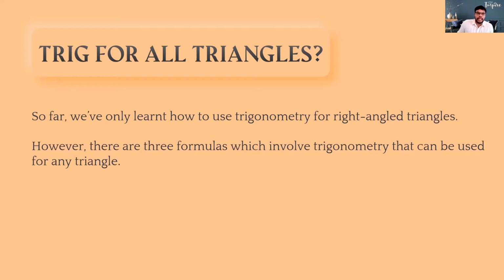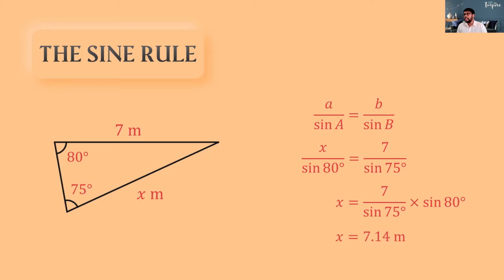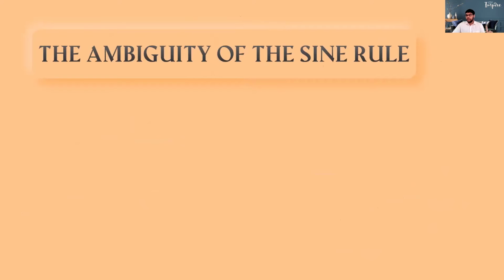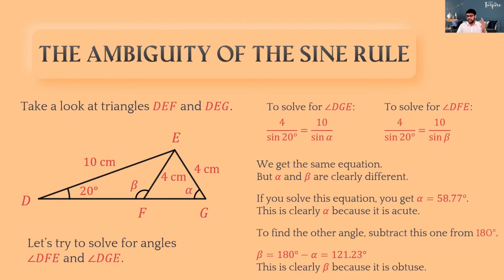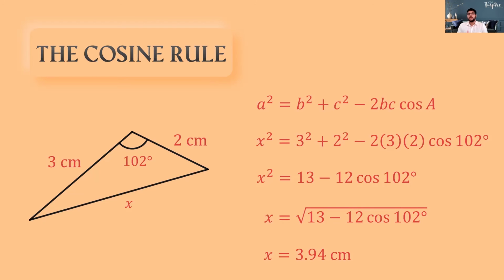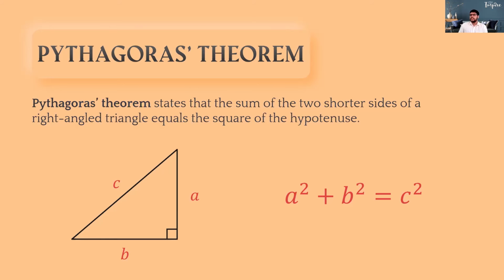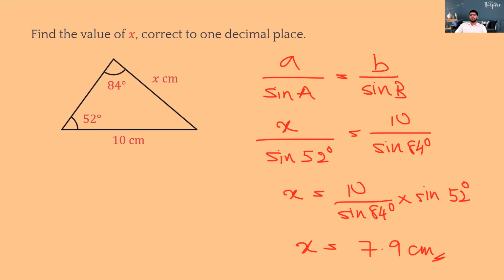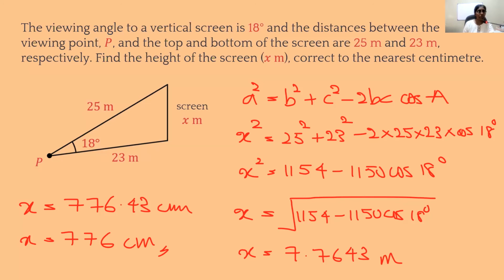Trigonometry - Lesson Ⅱ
This lesson is about Trigonometry, with worked examples.